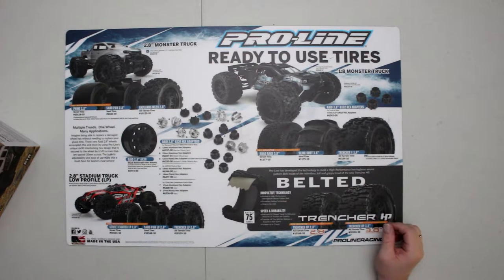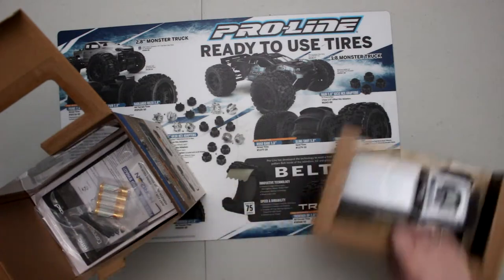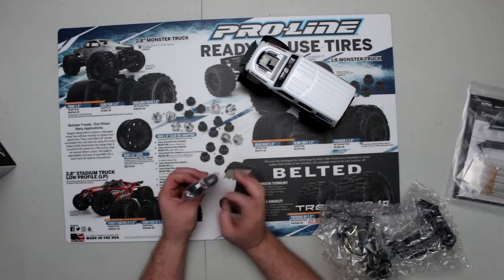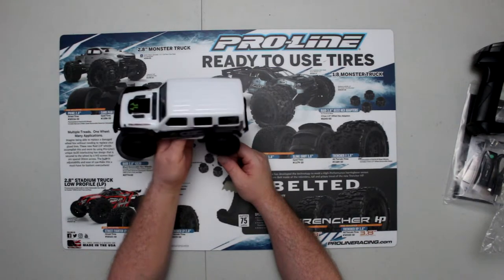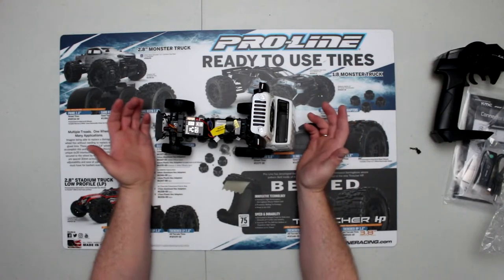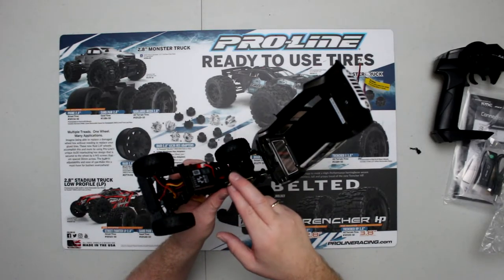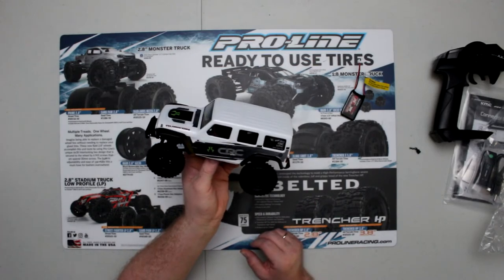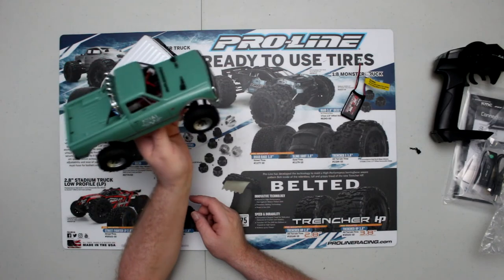Axial SCX24 Jeep Unboxing & Review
Welcome To Another Video By DJSPRC On  Axial SCX24 Jeep CRC